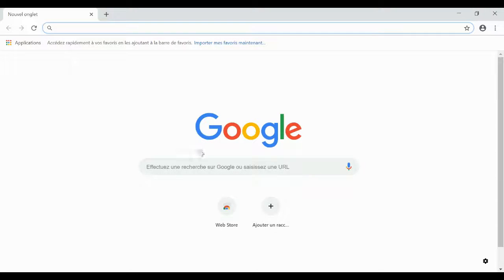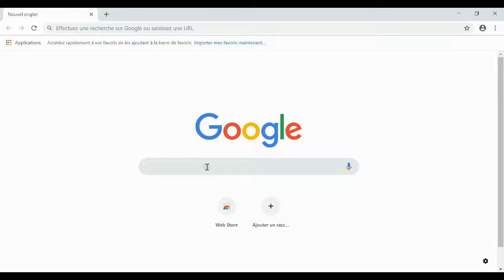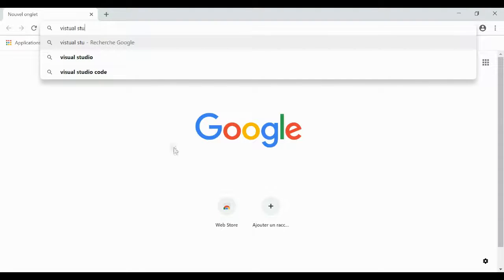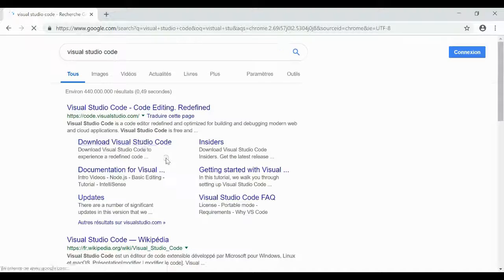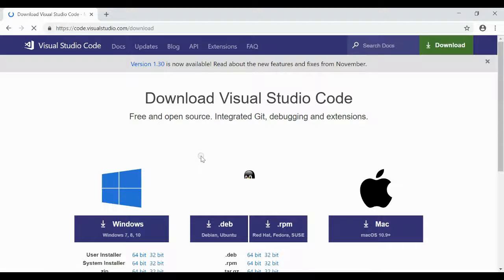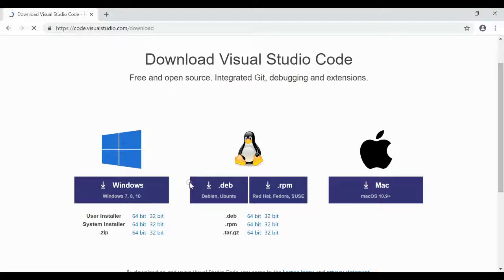Html 5 -- 2019 -- introduction for Beginners